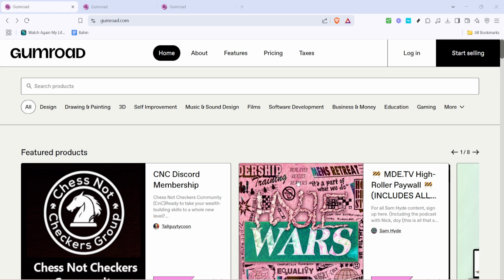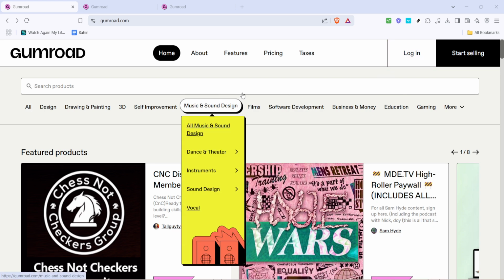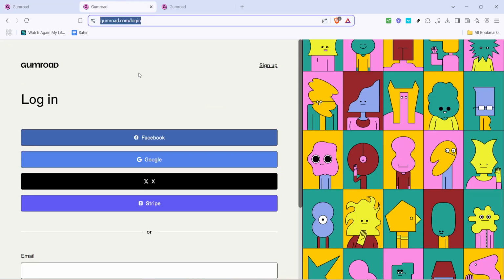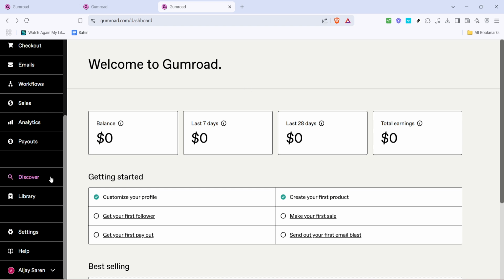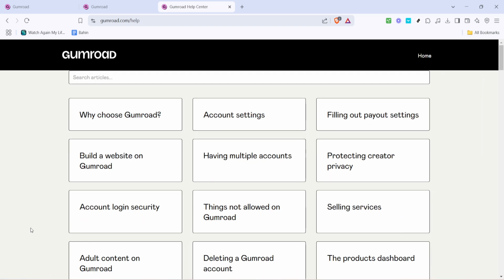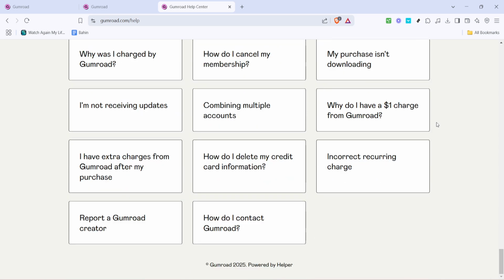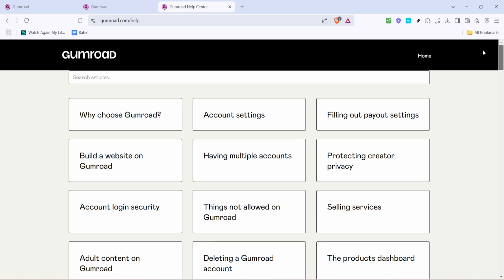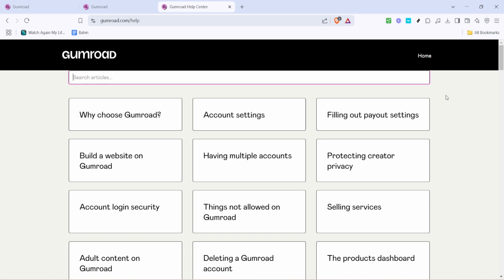How to Contact Gumroad Support (easiest Way) (Full 2025 Guide)